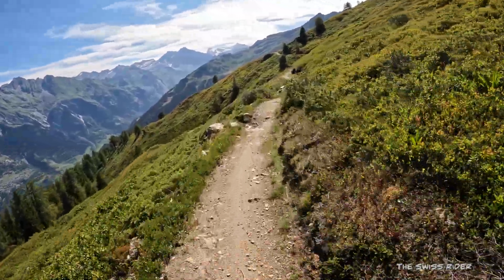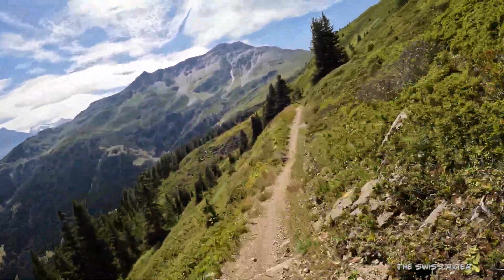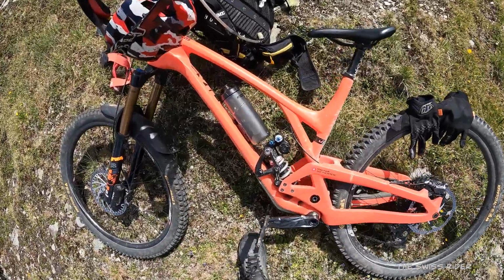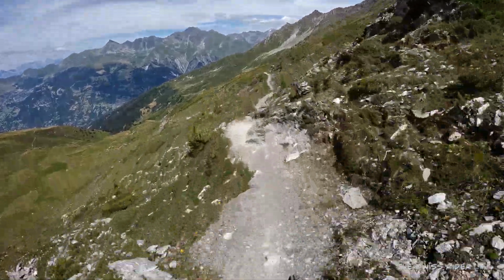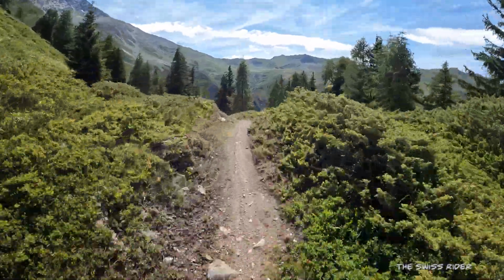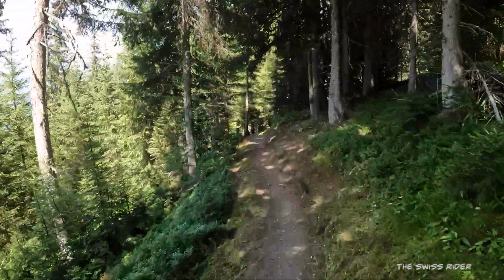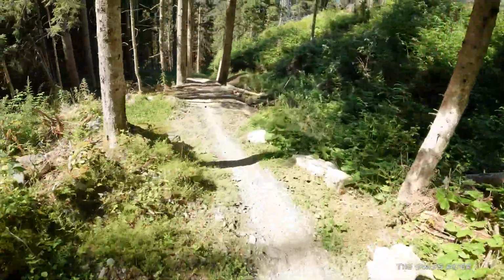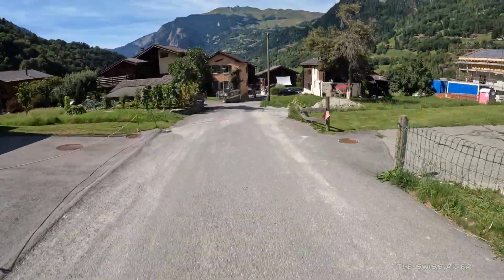⬛️ RIDING ON A KNIFES EDGE 🔪 | Col de Mille Verbier | VLOG Series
Welcome to my adrenaline-pumping MTB adventure to the Col de Mille Enduro!  What awaits you is a 16.7 km long trail with 579m ascent (D+) and a thrilling 1747m descent (D-).

My adventure begins at the top of the Chairlift La Pasay, where I'll gear up and prepare for an epic ride to the majestic Col de Mille, sitting at a stunning altitude of 2500m. Brace yourself for an awe-inspiring experience as we traverse through some of the most beautiful trails, surrounded by the awe-inspiring high alpine scenery that stretches between val de Bagnes and the iconic Massif du Mt Blanc.

This incredible tour is a part of the renowned Verbier Ebike Festival, attracting mountain biking enthusiasts from all corners of the globe. While it's an electric bike fest, fret not, as this exhilarating adventure can be taken on with an analog bike as well.

Don't forget to leave your thoughts and comments about the breathtaking views and heart-pounding moments I encounter along the way. Let's make this an unforgettable experience together! Enjoy watching, and I'll see you on the trails! 🚵‍♂️🏔️🌲

00:00 Teaser
00:14 Intro
00:50 Uphill
06:15 Mont Rogneux
08:22 Col de Mille Top
08:50 Epic Ridge Line
09:27 Col de Mille Top 2
12:50 Col de Mille Middle
16:25 Col de Mille Bottom